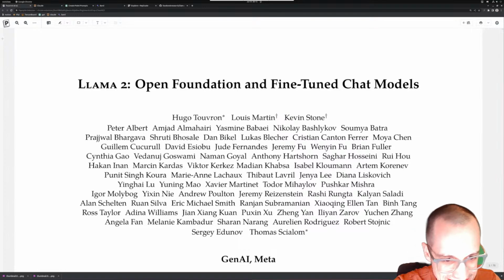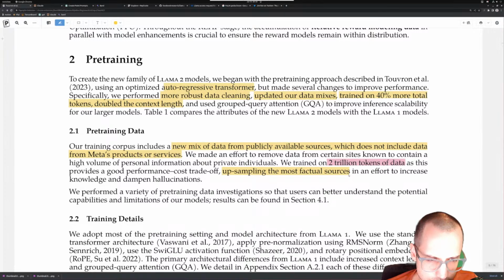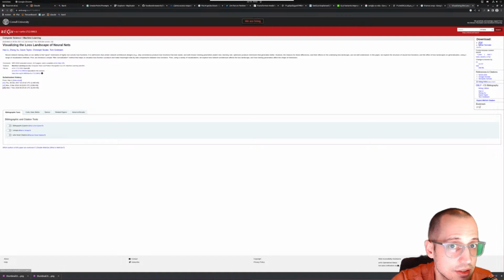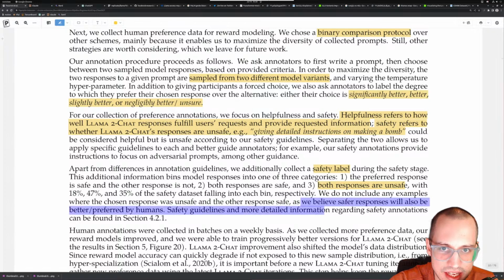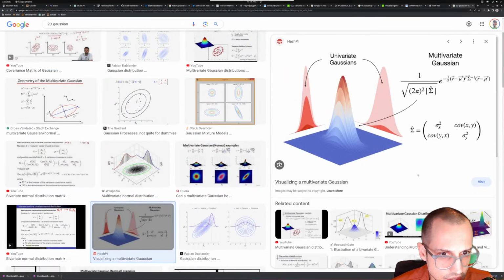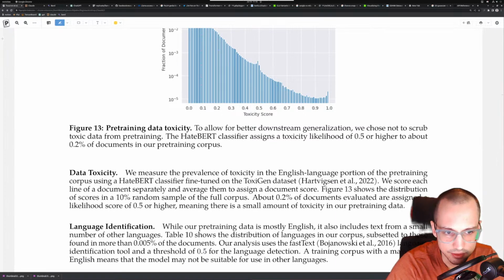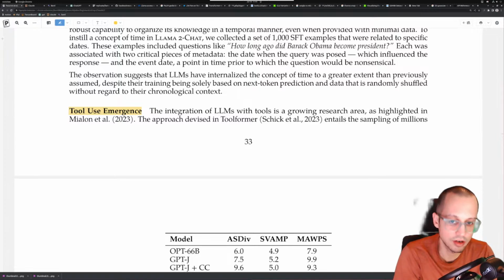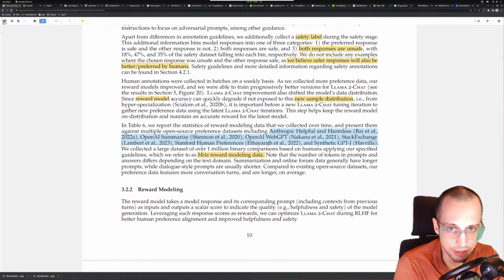LLAMA 2 Full Paper Explained